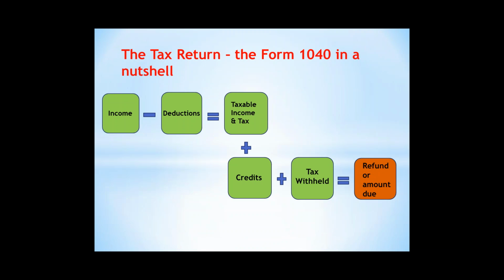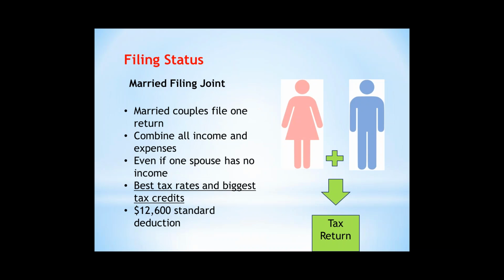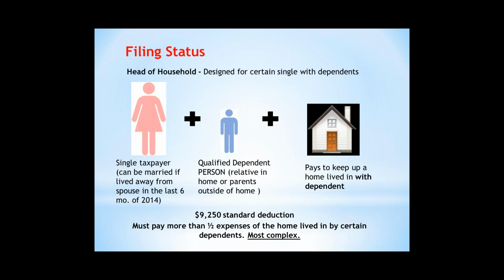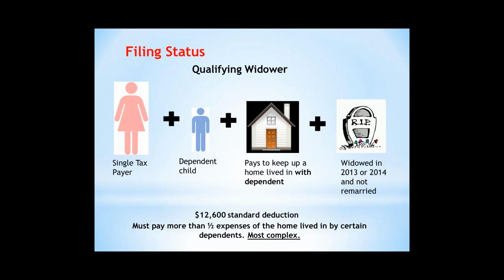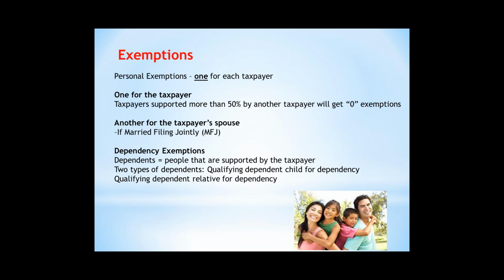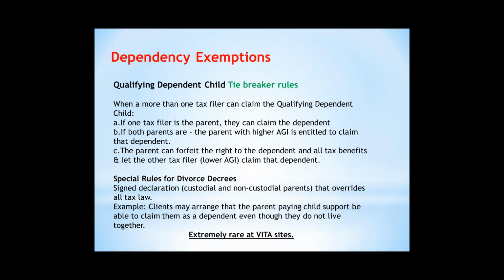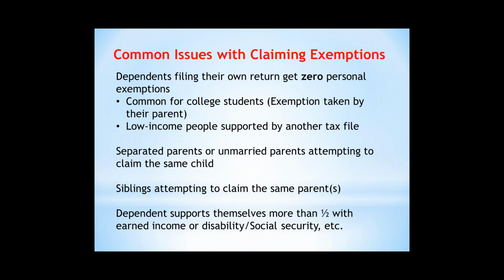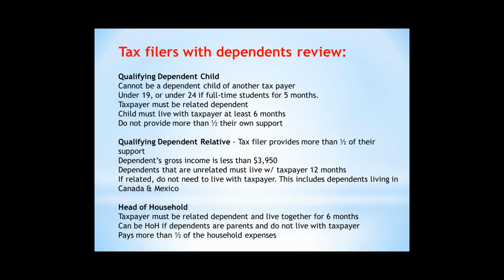Federal Tax Law Training Part 2